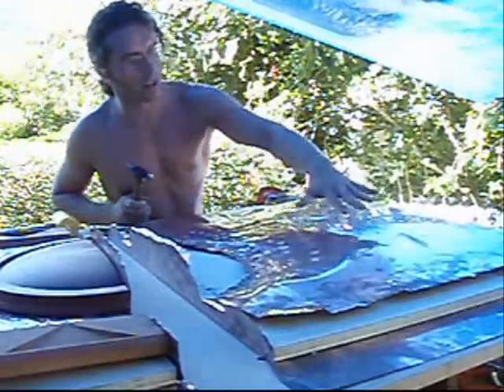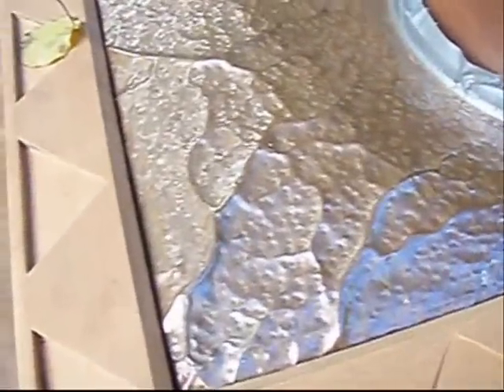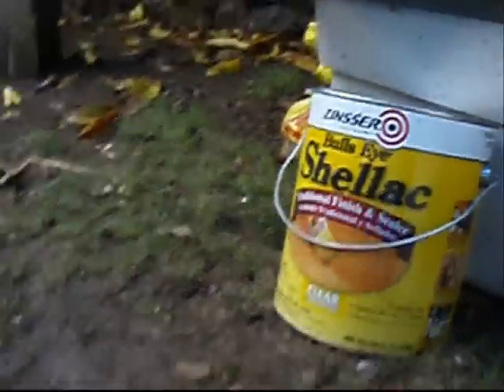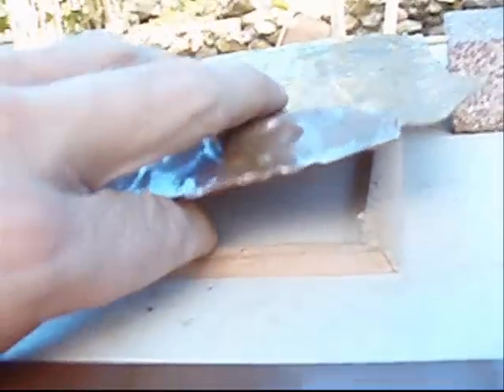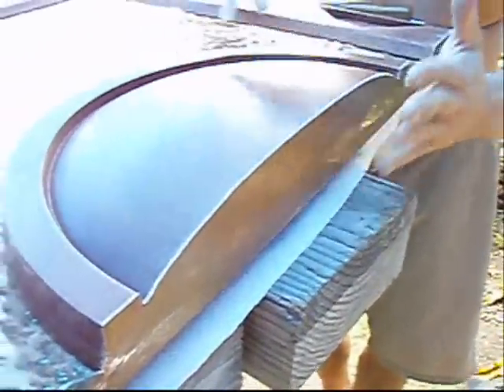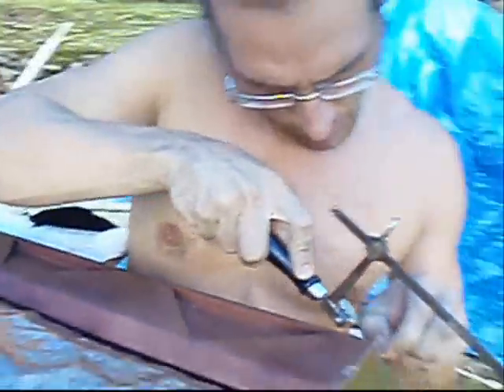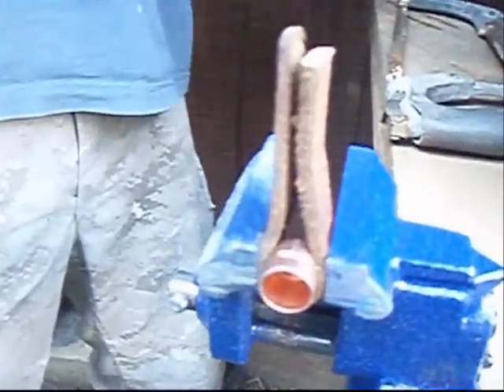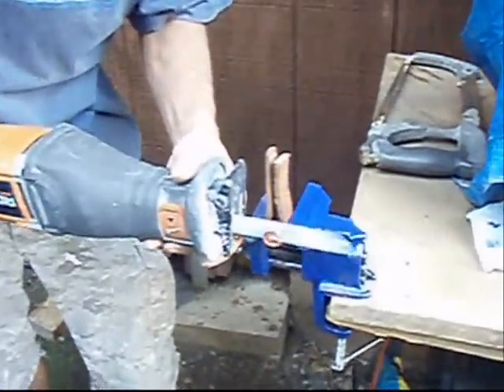"Hide Your Television" Project - Video 2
Copper and Mahogany sculpted doors.